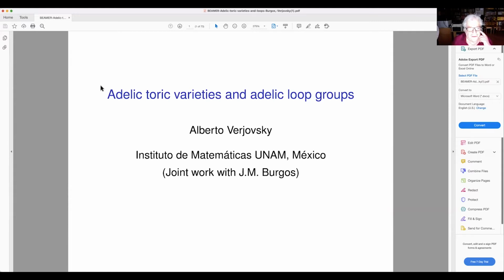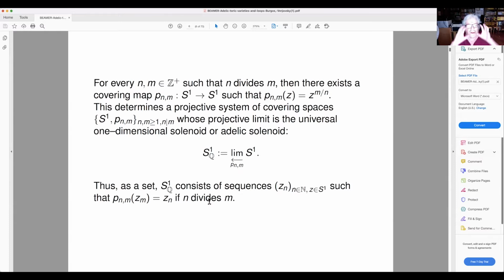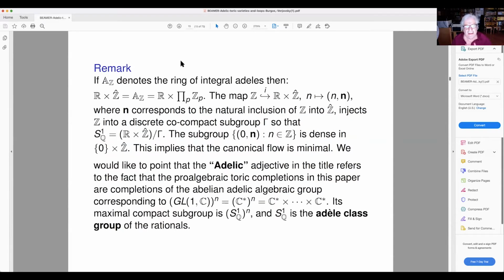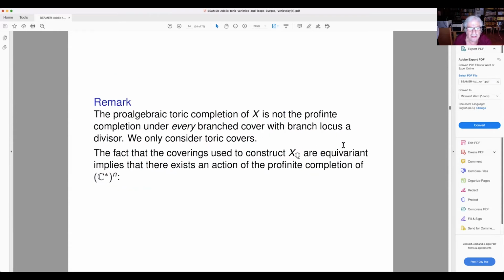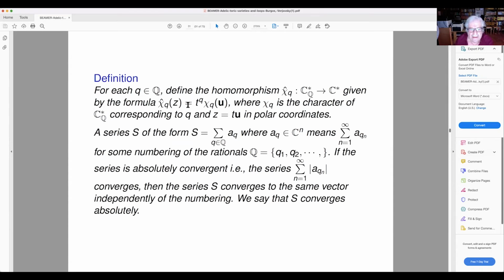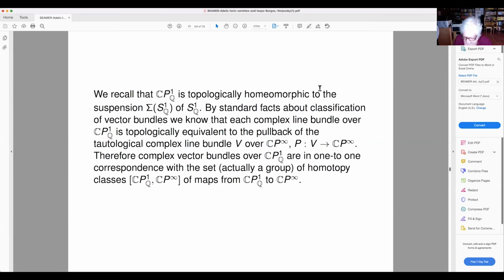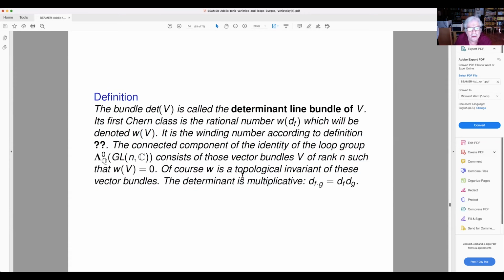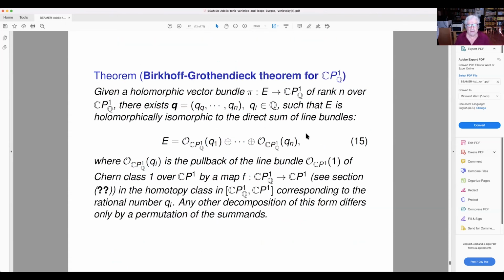Adelic Toric Varieties and Loop Groups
Speaker: Alberto Verjovsky
04/02/22

We describe the proalgebraic space which is the inverse limit of all finite branched covers over a normal toric variety with branching set the invariant divisor under the algebraic torus action. These are completions (compactifications) of the adelic abelian algebraic group which is the profinite completion of the algebraic torus. We prove that the vector bundle category of the proalgebraic toric completion of a toric variety is the direct limit of the respective categories of the finite toric varieties coverings defining the completion. In the case of the complex projective line, we obtain as proalgebraic completion the adelic projective line P. We define holomorphic vector bundles over P. We also introduce the smooth, Sobolev, and Wiener adelic loop groups and the corresponding Grassmannans; we describe their properties and prove Birkhoff's factorization for these groups. We prove that the adelic Picard group of holomorphic line bundles is isomorphic to the rationals and prove the Birkhoff-Grothendieck splitting theorem for holomorphic bundles of higher rank over P.

The paper on the subject appears in arXiv: arXiv:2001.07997v2 [math.AG]